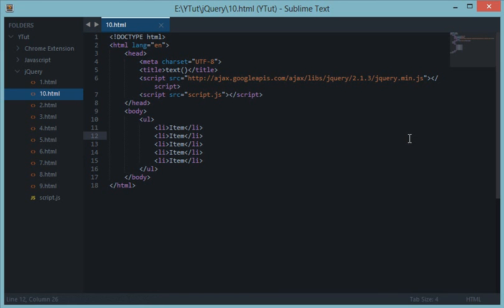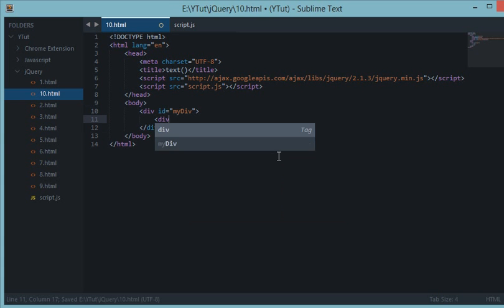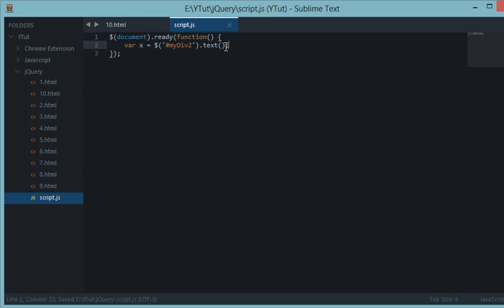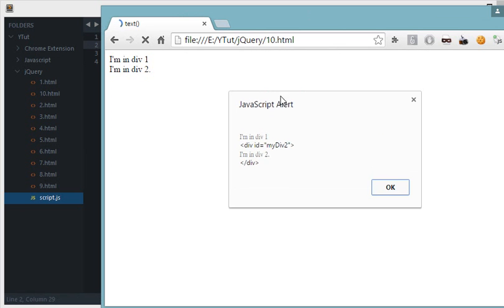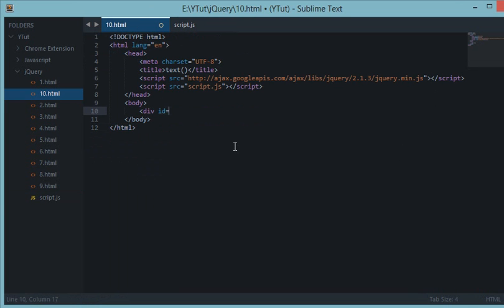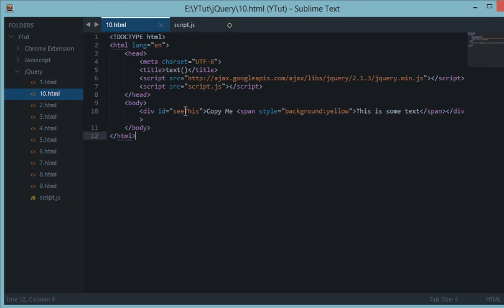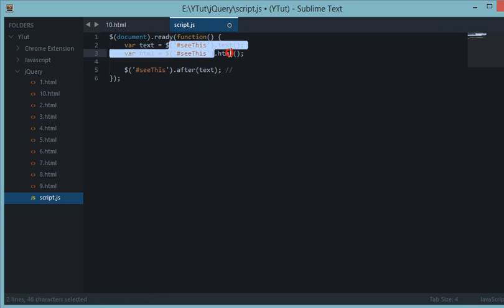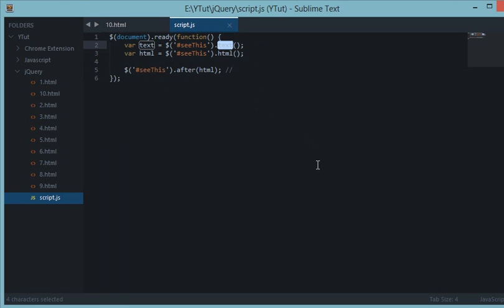jQuery Tutorial 10: text() and html()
Learn how to use text() and html() event methods in jQuery and work with them efficiently!